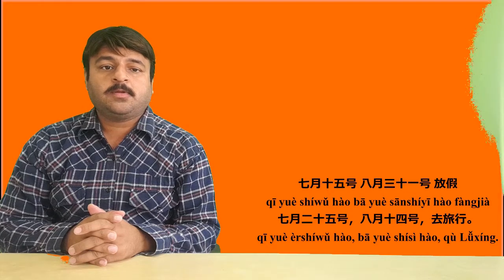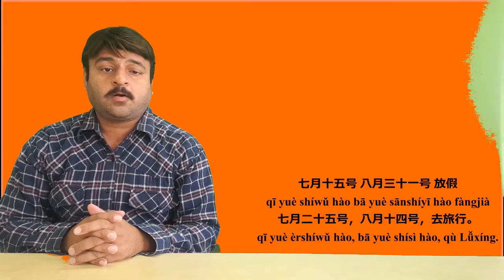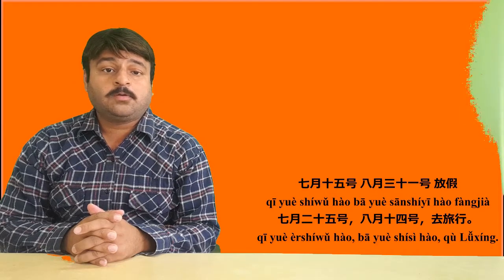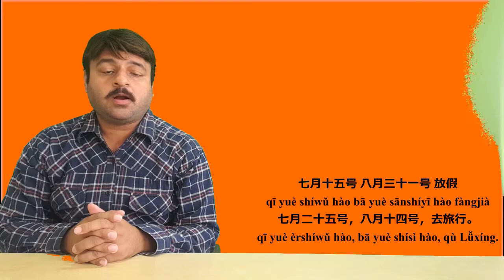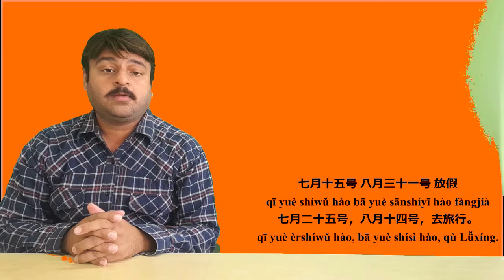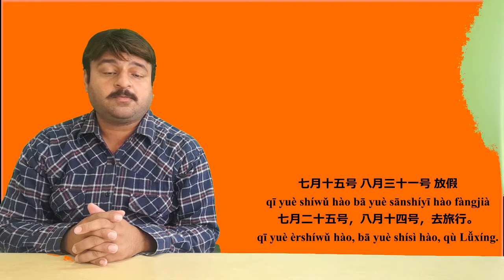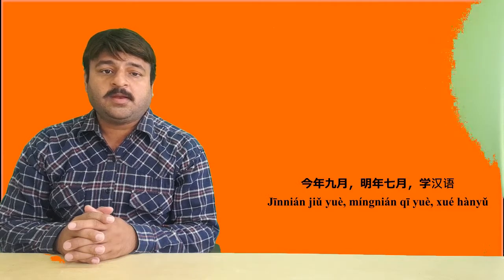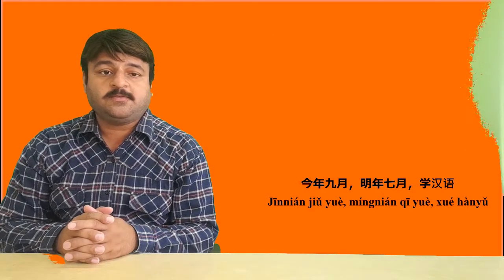Elementary Chinese Reader 2_lesson 26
In this lesson we look at sentences where verb preceded a noun and also chinese sentence structure for Onward and from..to Pattern